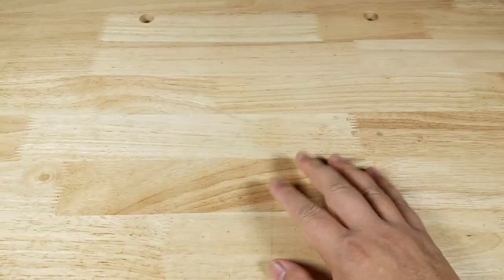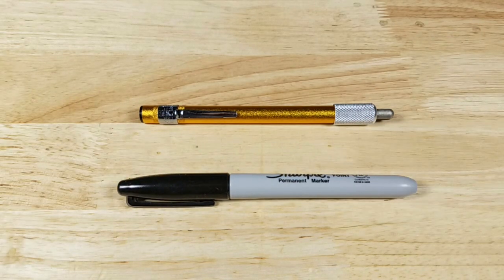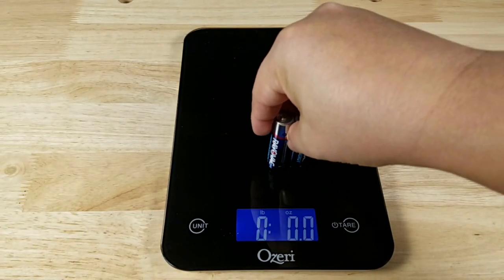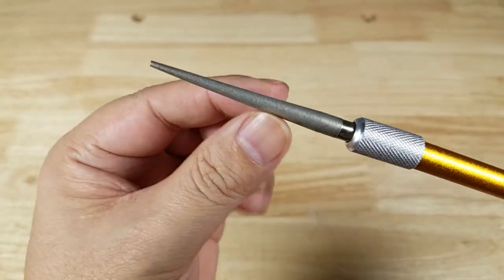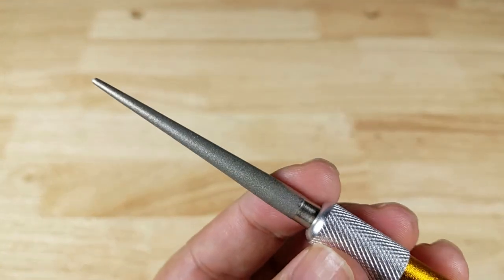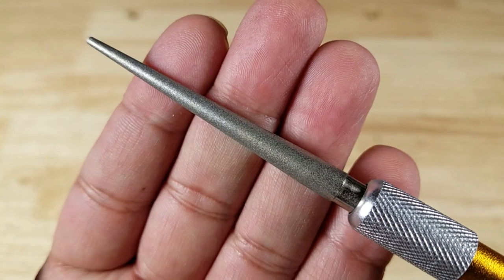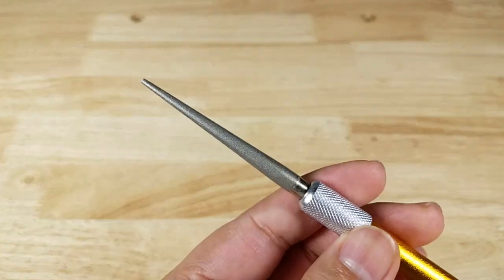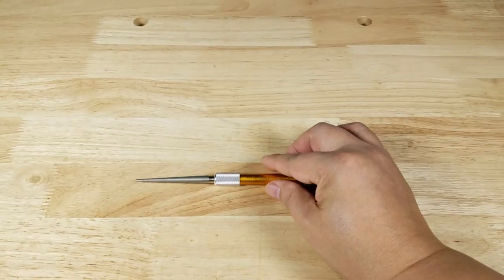BEST WAY TO SHARPEN SERRATED KNIFE EDGE SMITH DRET DIAMOND ROD SHARPENER REIVEW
In this video we have a look at the BEST WAY TO SHARPEN SERRATED KNIFE EDGE SMITH DRET DIAMOND ROD SHARPENER REIVEW.